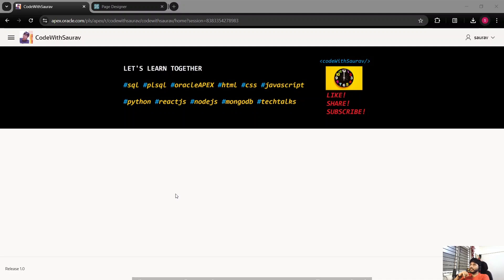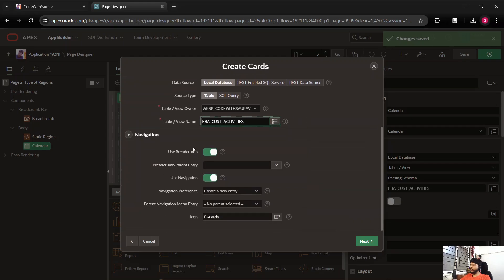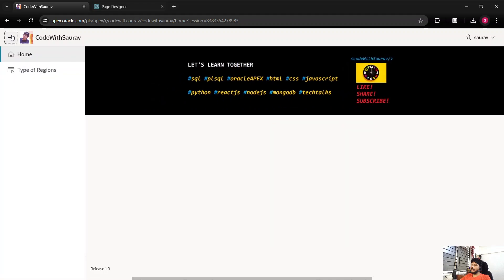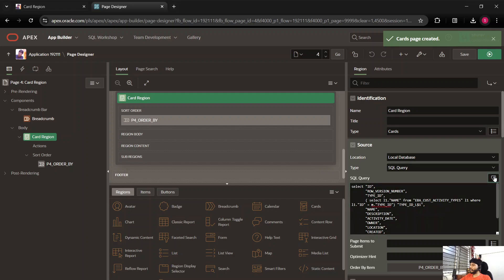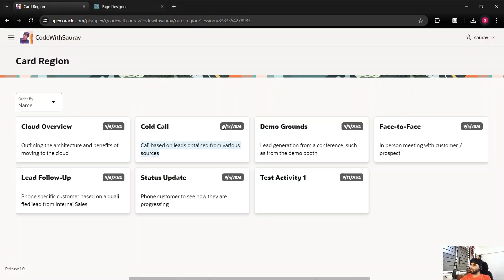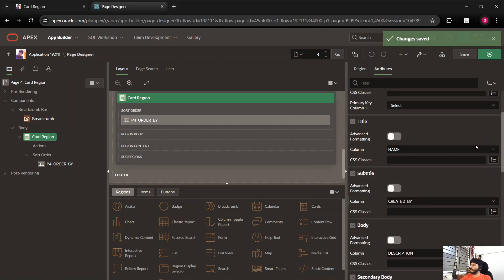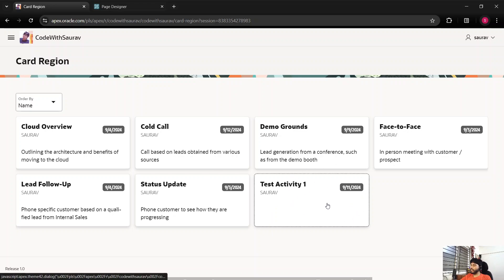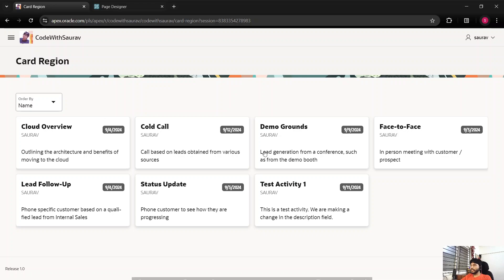Card Region in Oracle APEX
1. How to create Card region in Oracle APEX?
2. How can we update data in Card region?